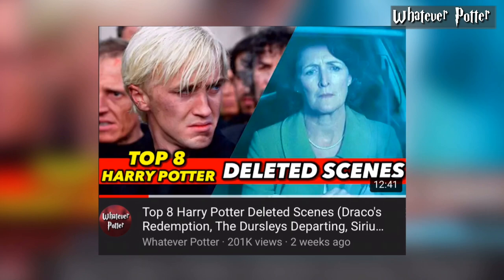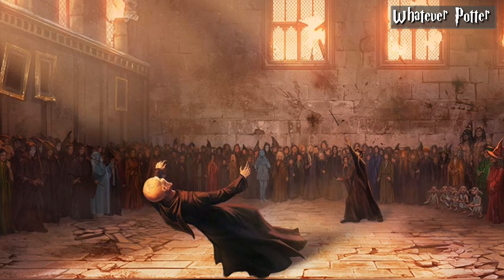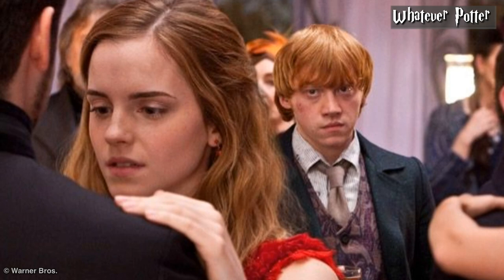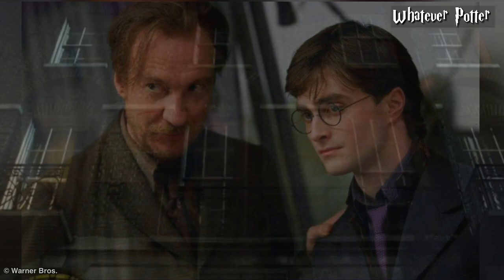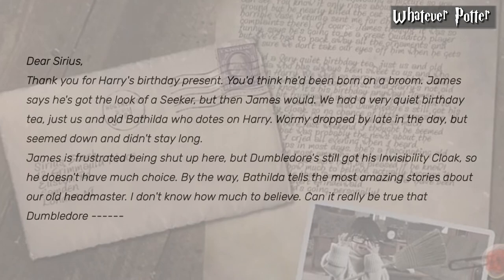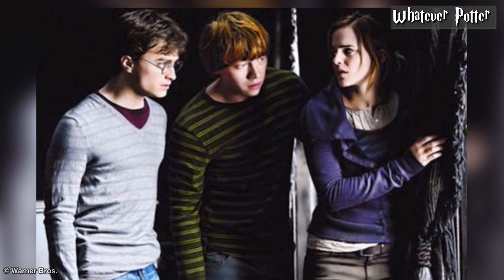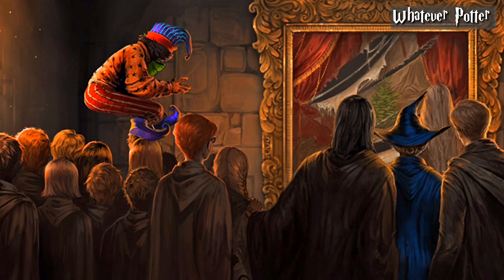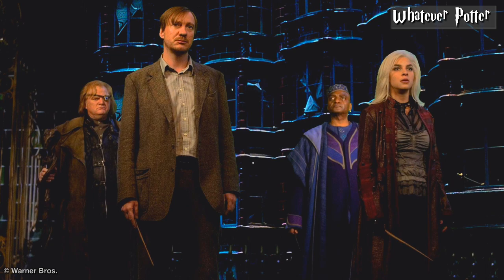Harry Potter Deleted Scenes Never Released Before (Hermione & Krum Dance, Voldemort's Death, ...)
the last video was about the deleted scenes that were left out of the movies, but now we’ll be encountering some scenes that were never released to the public in the first place, not included any where, and no one had ever seen the film footage that was shot.
so these pictures were made into scenes but the reason why they never released them just as the extended version is unknown. So let’s take a look at all these interesting shots.

Harry Potter explained.